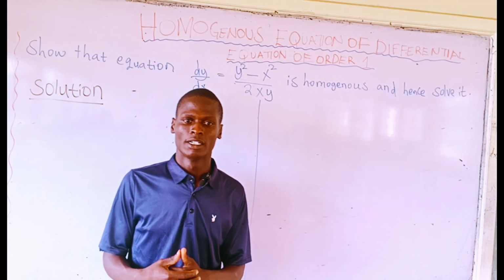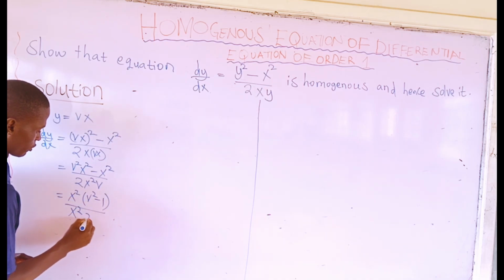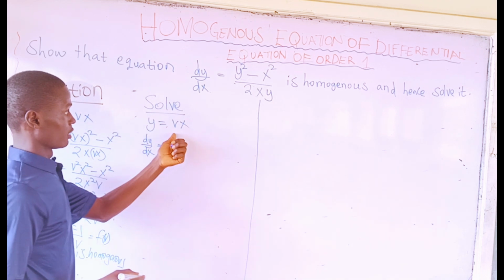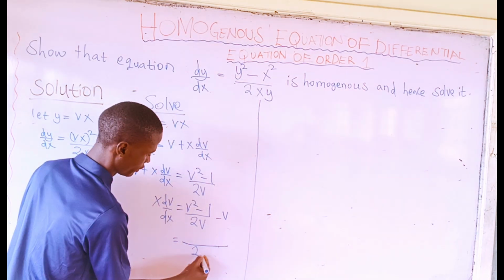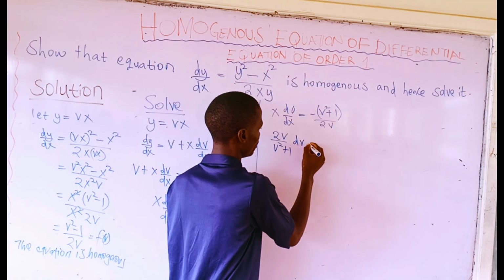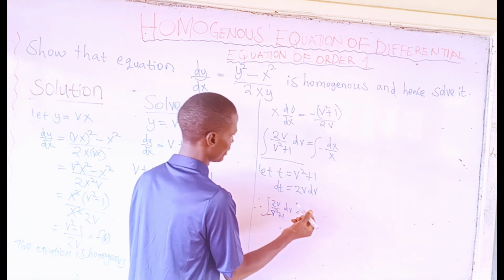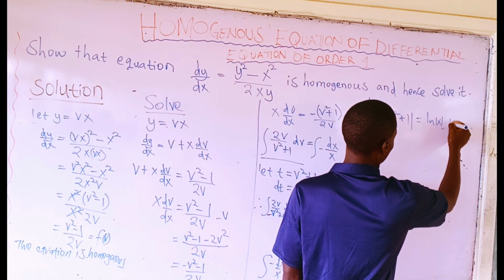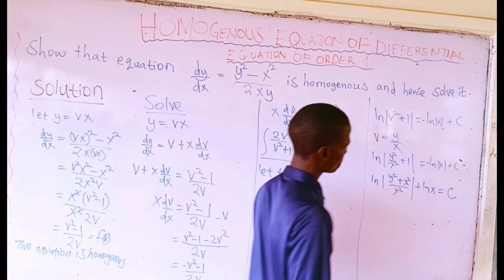Homogenous differential equation(introduction and example)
This video tells how to show differential equation is homogenous and solving it.